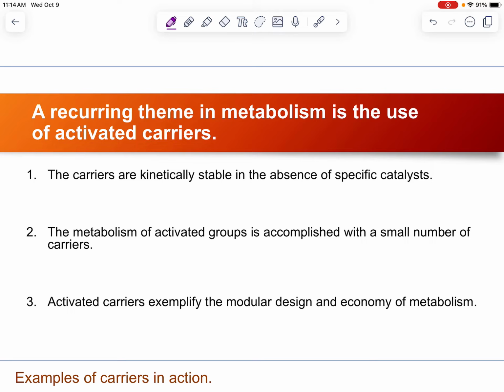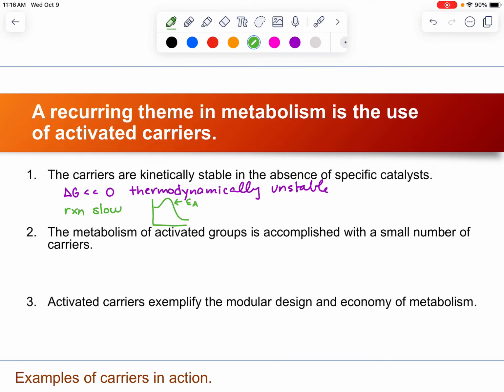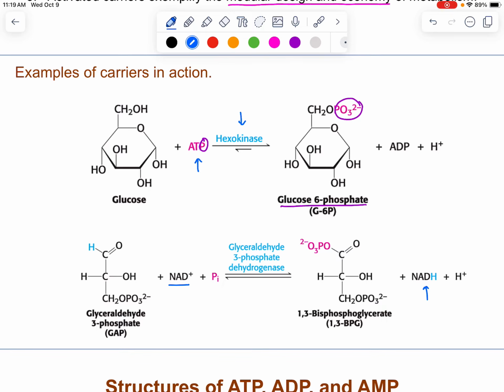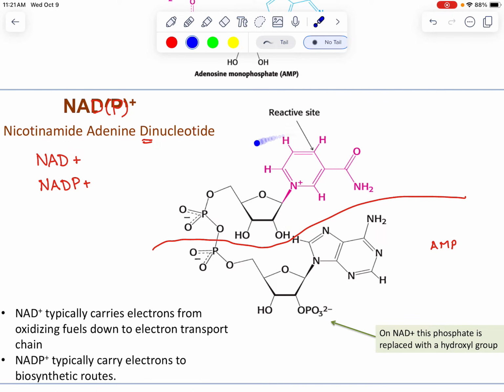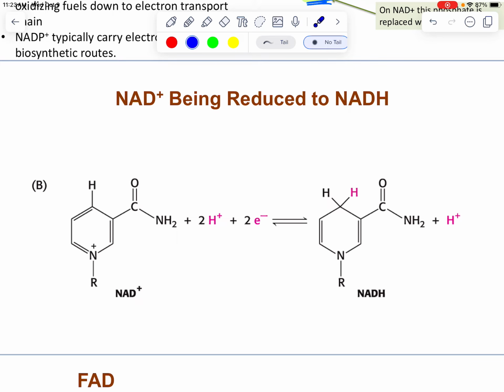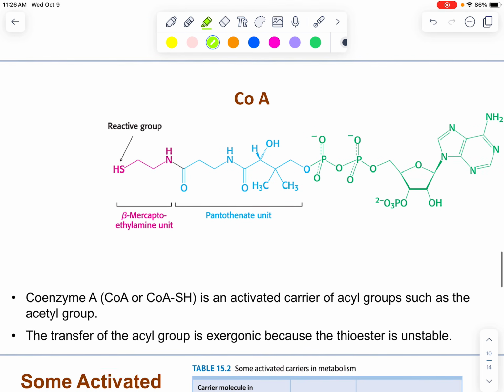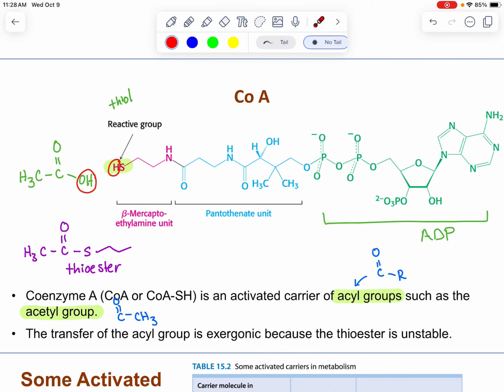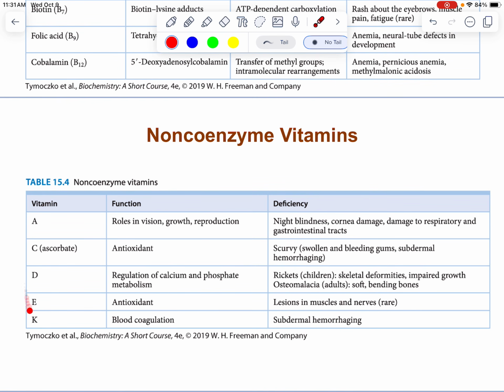Metabolism, Part II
This second video in the metabolism series discusses activated carriers, including NAD+, FAD, Coenzyme A, as well as ATP.  The end of the video looks into the role of vitamins.